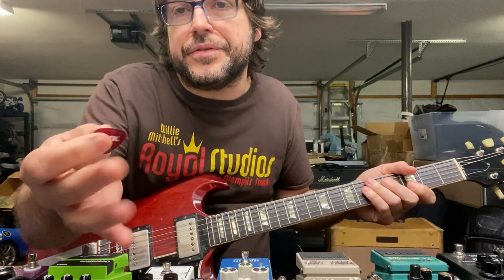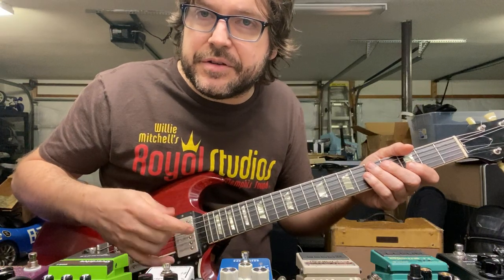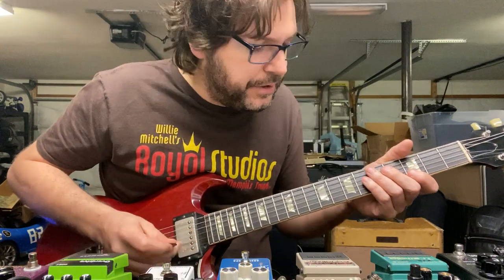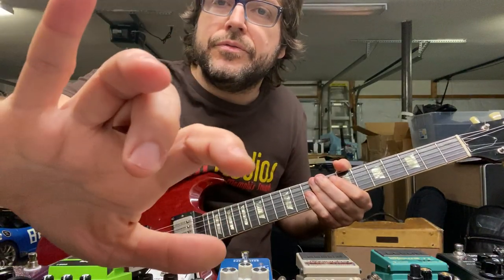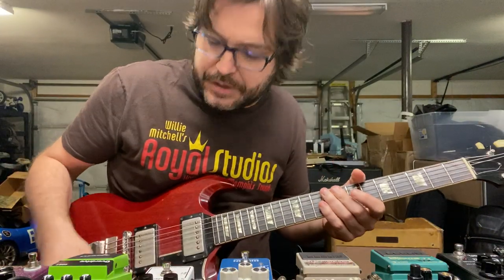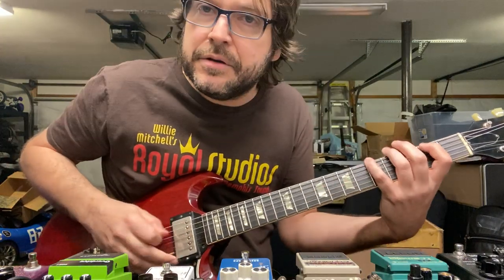Corona Lessons volume 6, Tom Bukovac, "Pick & Fingers....Nature's Tone Control"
Rainy day blues. don't it feel like we are all grounded teenagers? Well...thank the Good Lord we still have our guitars. Here's one for all the folks who have asked me about my weirdo pick/fingers combo platter. which was developed subconsciously over 42 years of struggling to get shit to sound the way it sounds in my head.